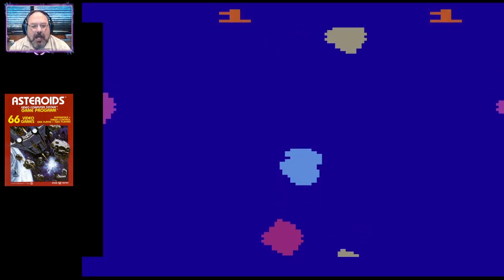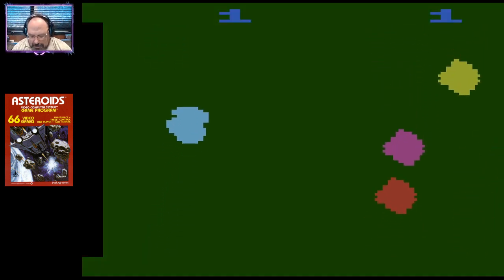(Atari 2600) "Asteroids" PLAYS the KILR Gamer! || KILR Klassik Games Museum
Let's go back to the hugely popular Asteroids game for the Atari 2600 console!